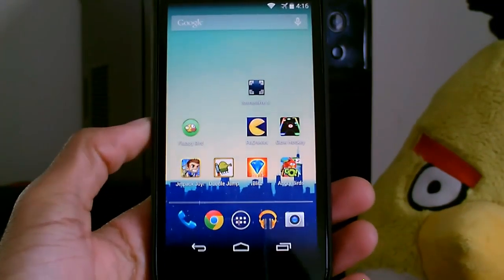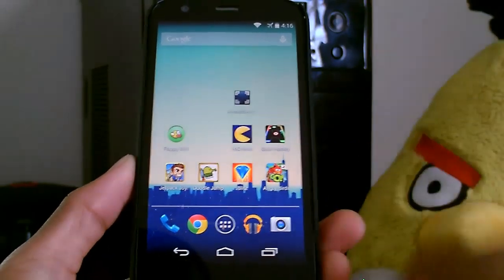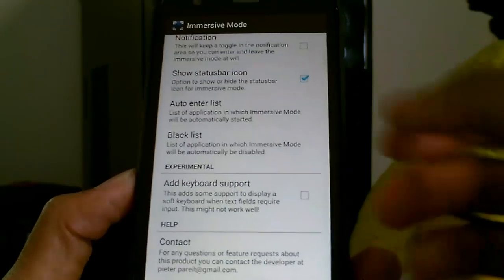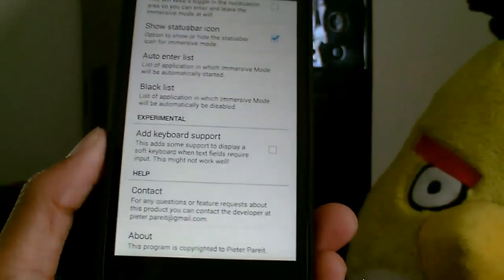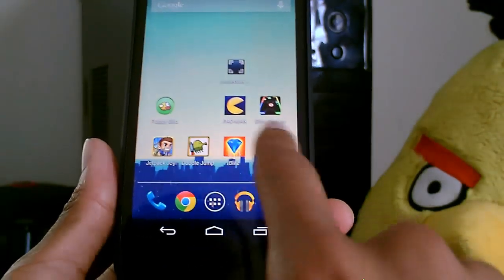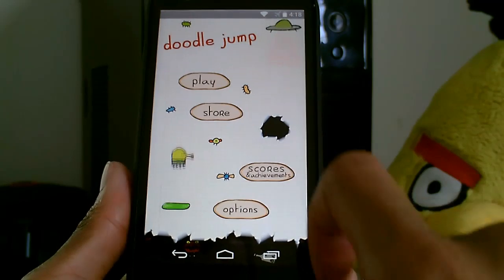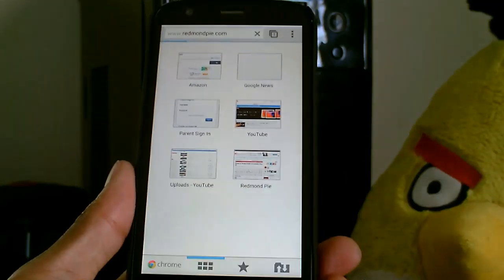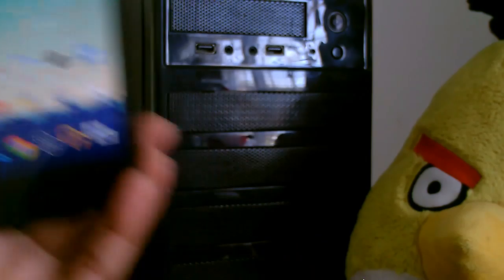How To Get Android KitKat Immersive Full Screen Mode On Any Device